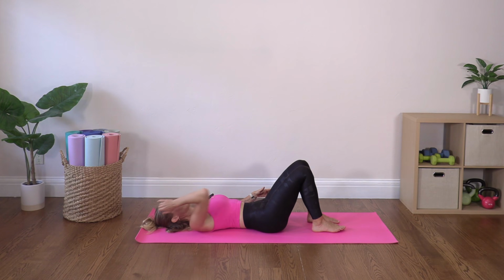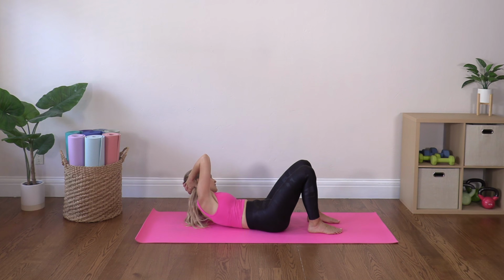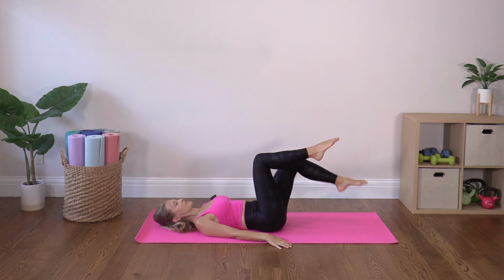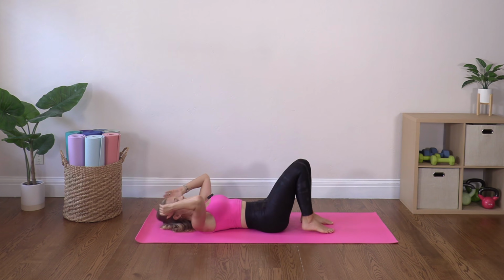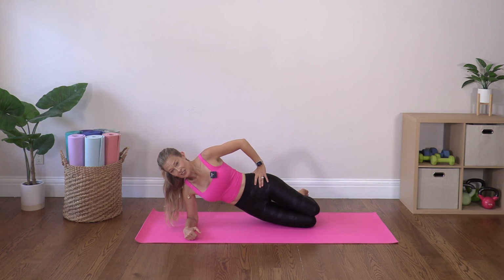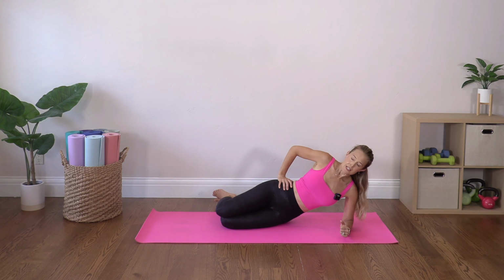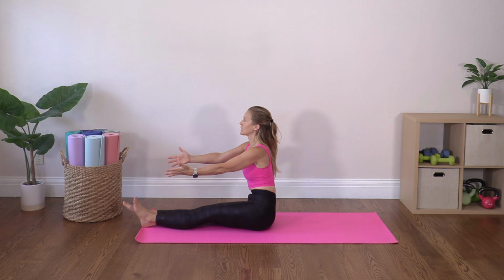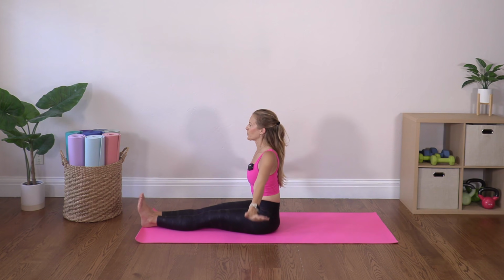10 Minute Everyday Ab Workout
This 10 Minute Everyday Ab Workout can be used everyday for increased abdominal and core strength! Jessica gives beginner and intermediate options so everyone can benefit from this 10 minute ab workout at home.

🔥 Use my 10 Minute Warm Up video to get ready for any of my other workouts

💪🏽 Want my full length workouts, daily routines, women's health info and more? Get a full home workout library, monthly fitness plans, recipes, free app and more

📣 Free one week workout program and my favorite resources for healthy aging

🎧 Find my podcast Meet Your Body anywhere you listen to podcasts!

⭐️ Join my UNLIMITED program and app and get immediate access to over 400 workout videos you can do anywhere and anytime! Members get two new workouts every month that aren't available anywhere else and a monthly workout calendar telling you what to do every day for the best exercise program. You also get full length versions of your favorite YouTube videos, monthly healthy recipes and a supportive and encouraging community.